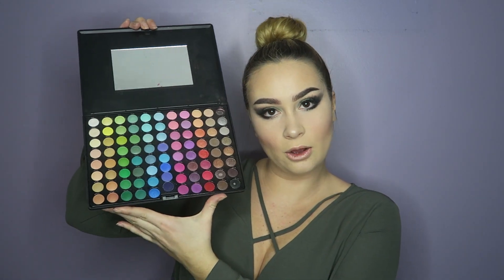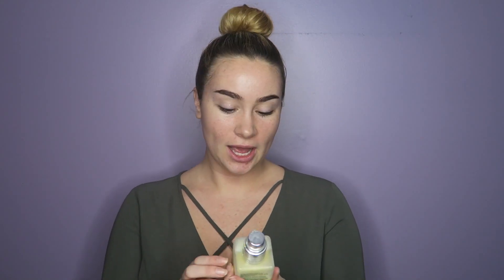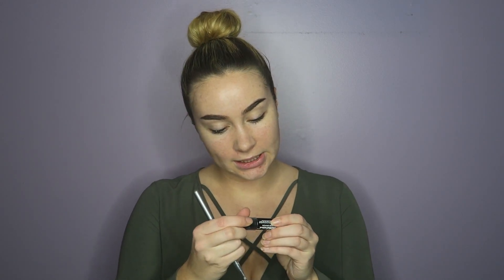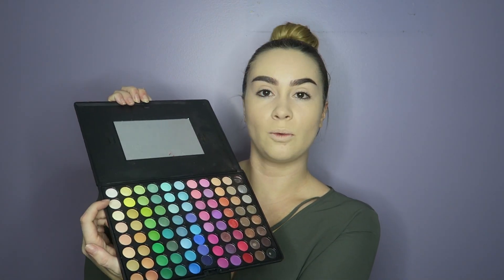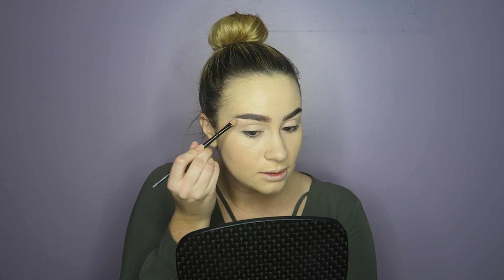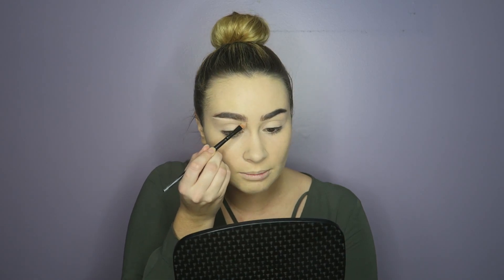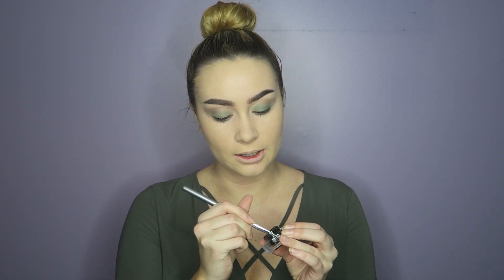Chit Chat GRWM Olive Green Smokey Eye | Lyssa Rahh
Hey guys! I hope you enjoy this green smokey eye tutorial! xx

Makeup Instagram: LyssaRahhMakeup

Song: Pillowtalk (No Sleep Remix) - Zayn